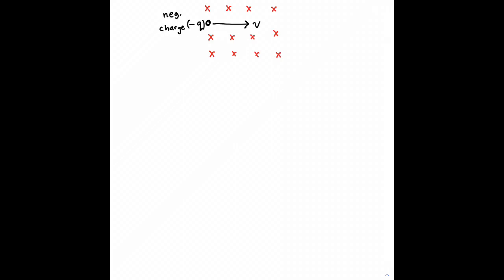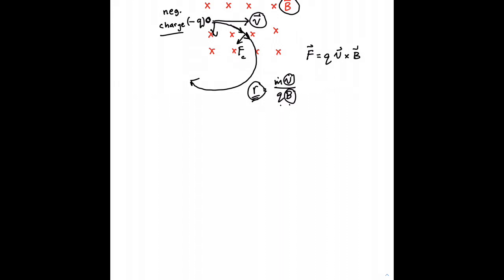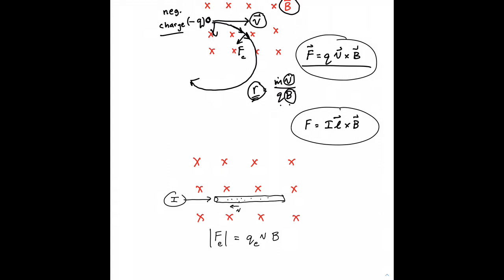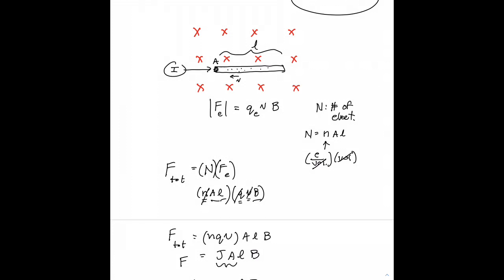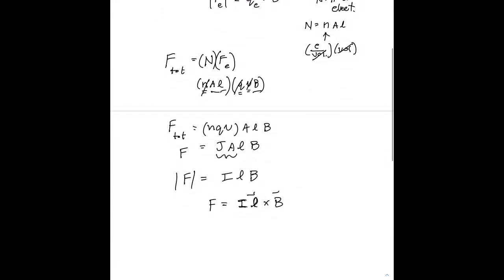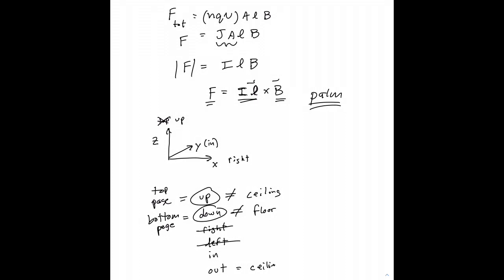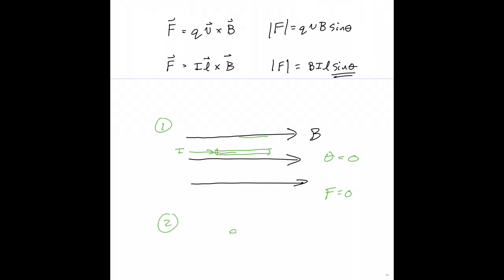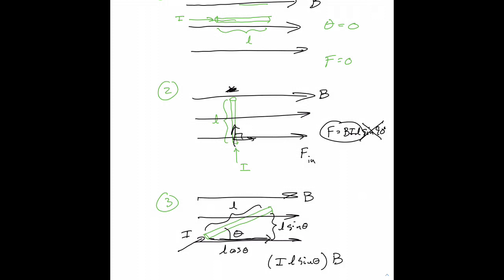Force on a Current-Carrying Wire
How to derive F=BILsin(theta) from the equation F=qvBsin(theta)